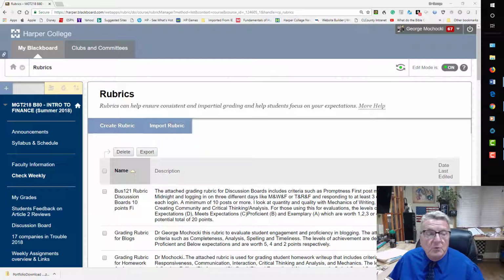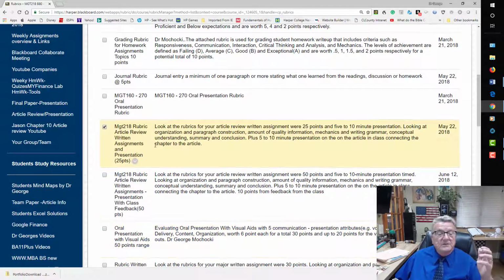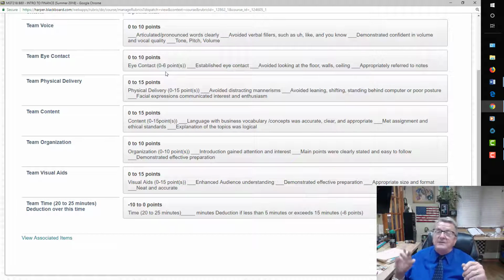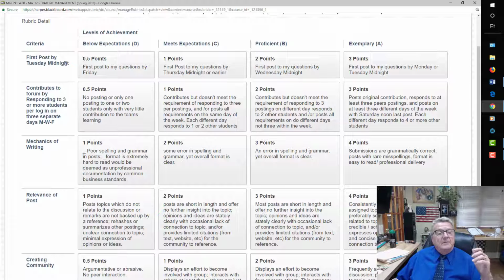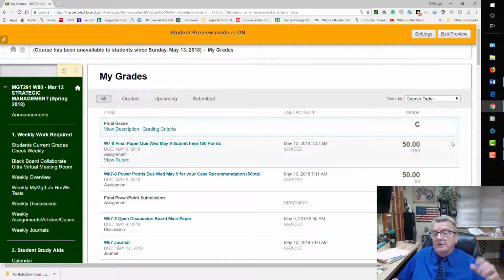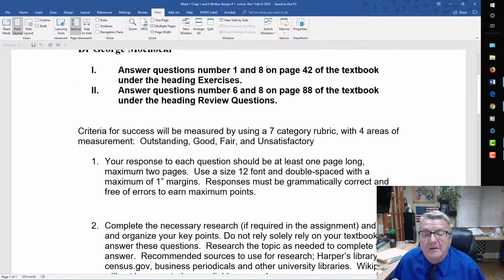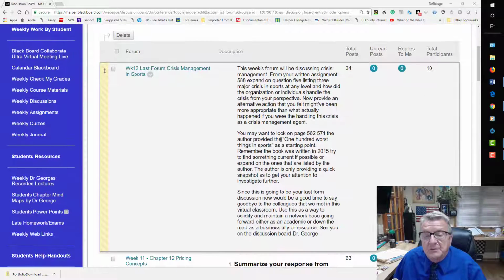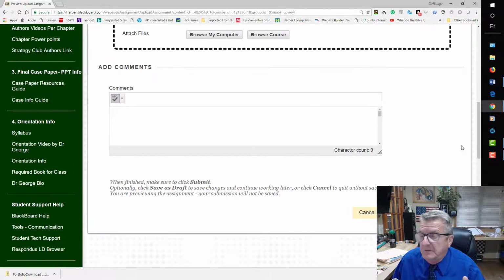Dr George Embedded Rubrics with assignments in Blackboard Teaching Philosophy E-Portfolio